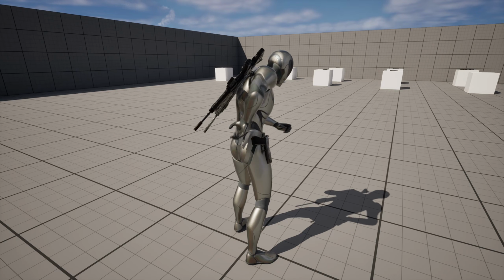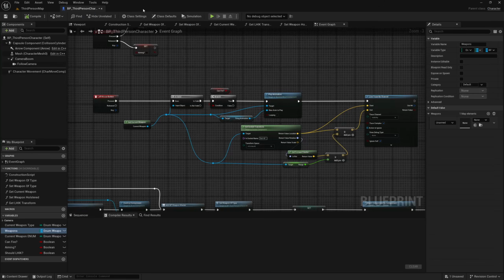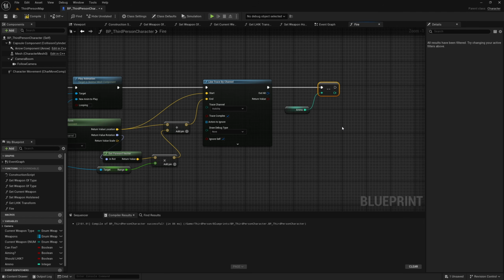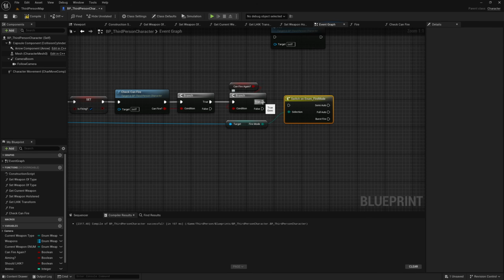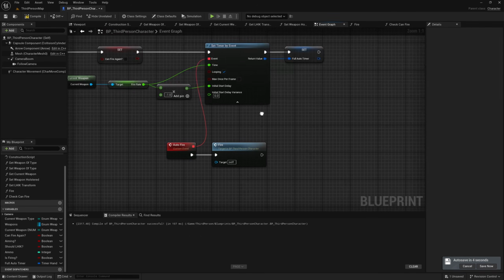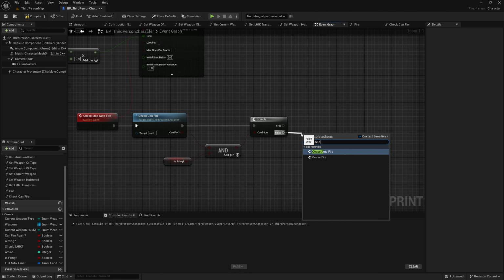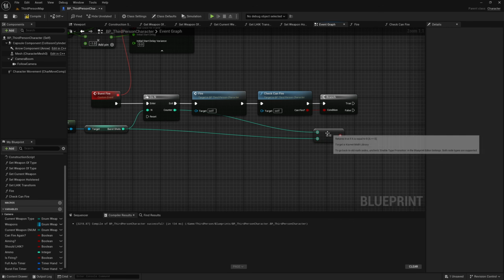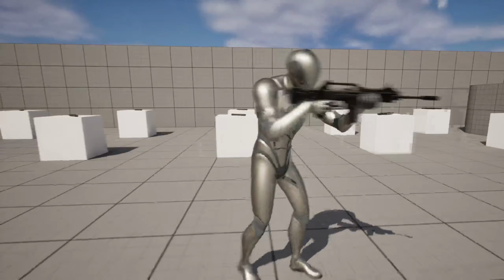How To Set Up Semi Auto, Full Auto, and Burst Fire Modes - Unreal Engine 5 Tutorial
In this Unreal Engine 5 blueprints tutorial, which is built off the top of his Ultimate Weapons System, MizzoFrizzo will show you how to set up semi auto, full auto, and burst fire fire modes.